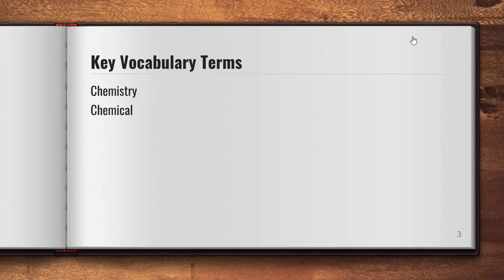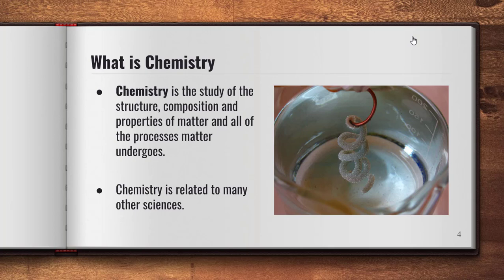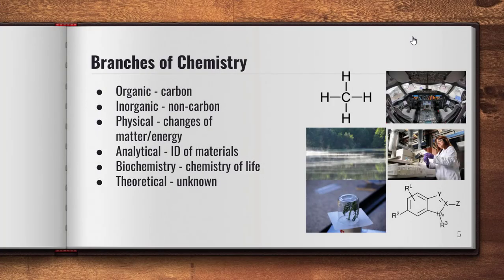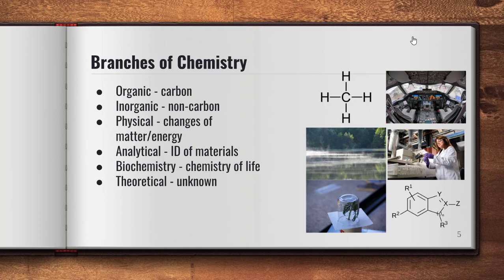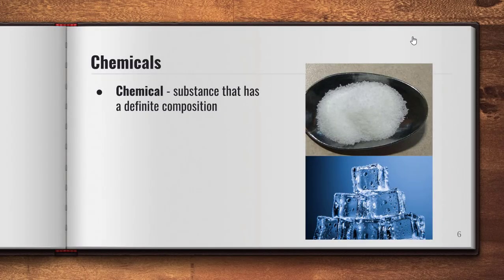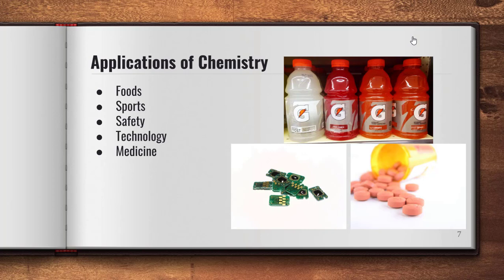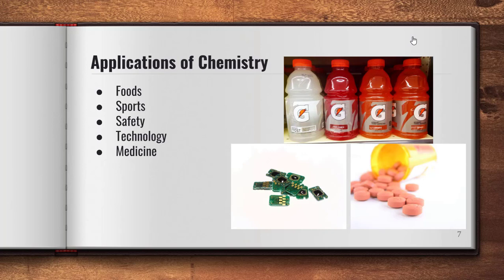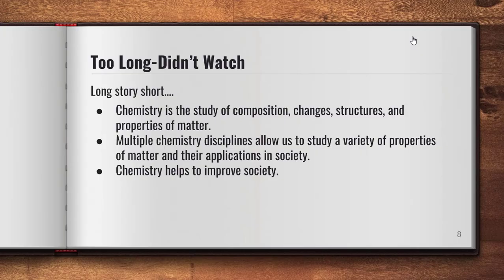Chemistry: Video 1-1: Introduction to Chemistry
Mr. Lamb discusses some key concepts related to chemistry and provides an overview of some of the fields of study during the course.